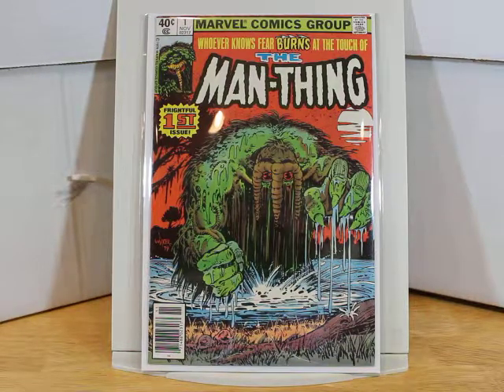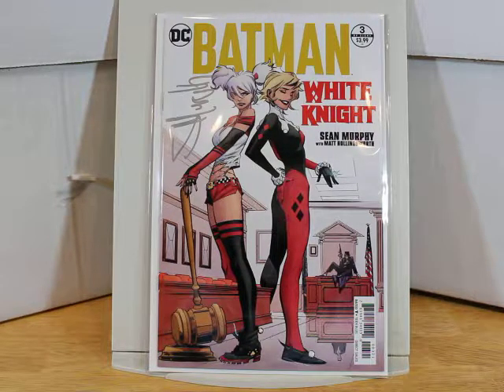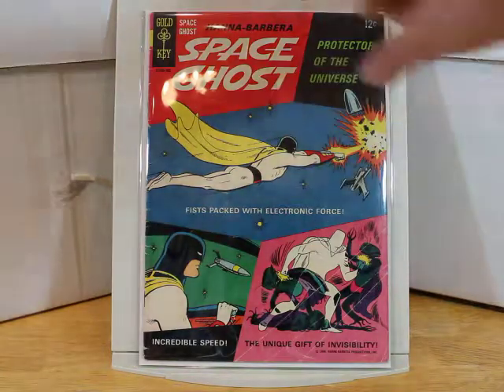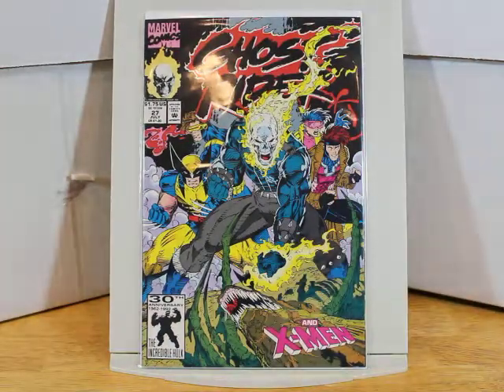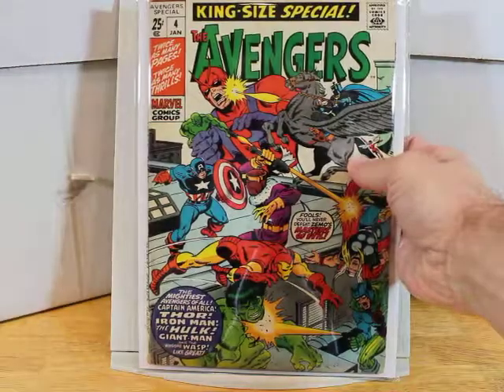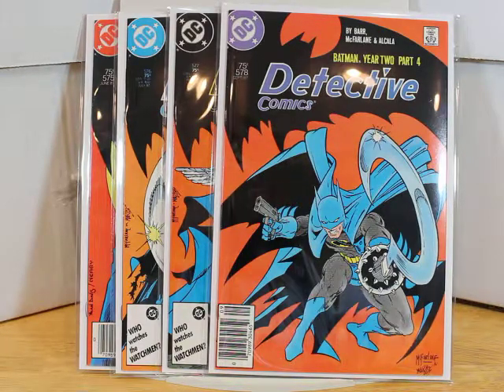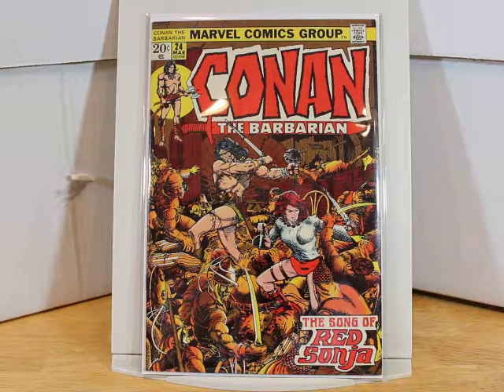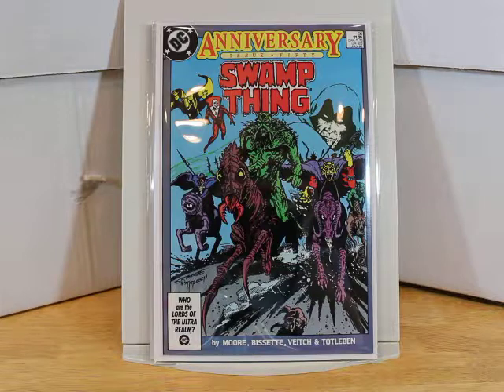COMIC HAUL #1 MY FIRST OFFICIAL YOU TUBE VIDEO!!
Hey everyone!  Here's some nice books I picked up at the end of 2018.  Mix of silver, bronze and modern with some nice key issues in high grade!! Hope you enjoy!